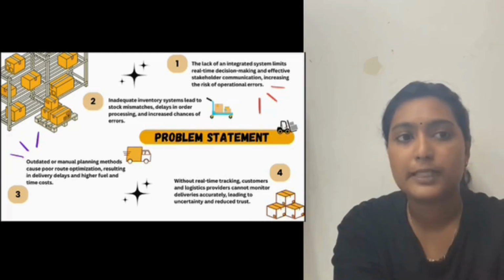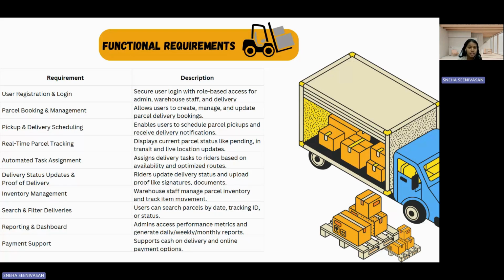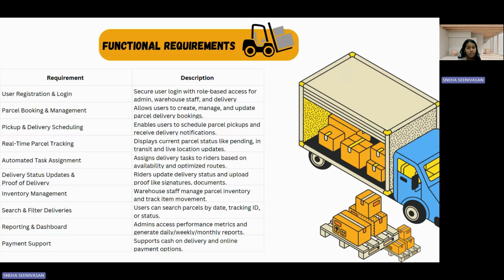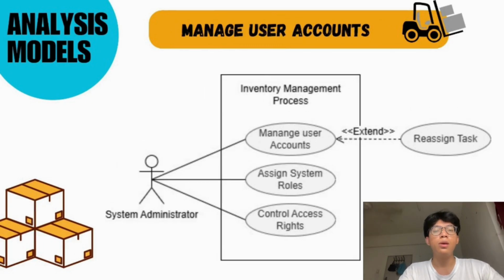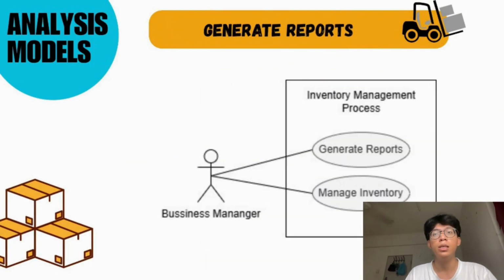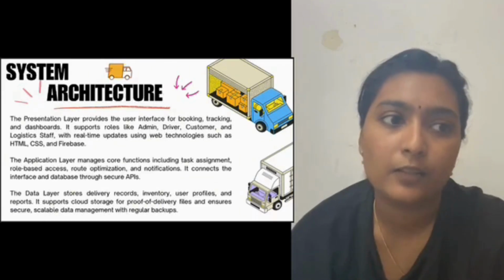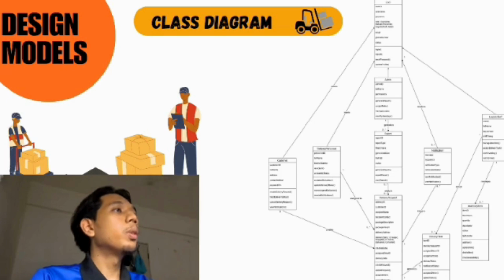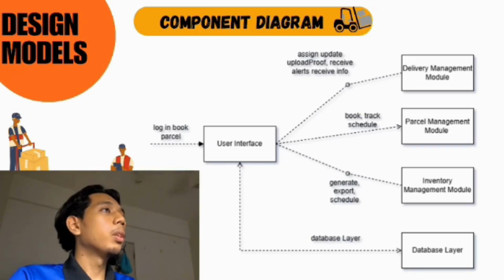BITP2223 SOFTWARE REQUIREMENT AND DESIGN MINI PROJECT